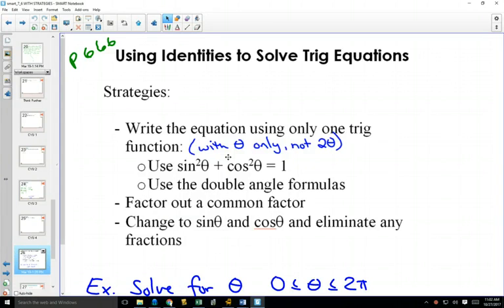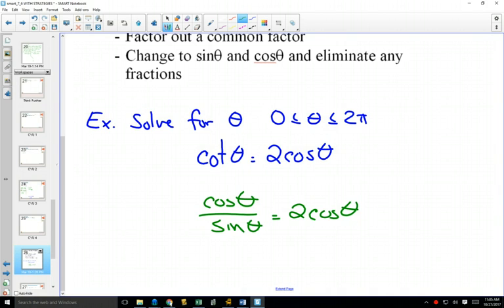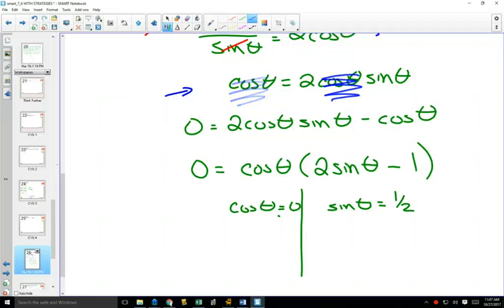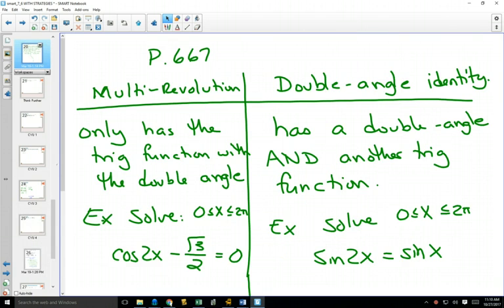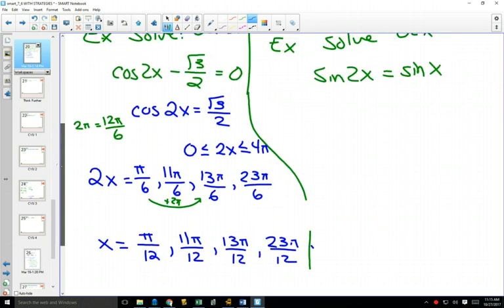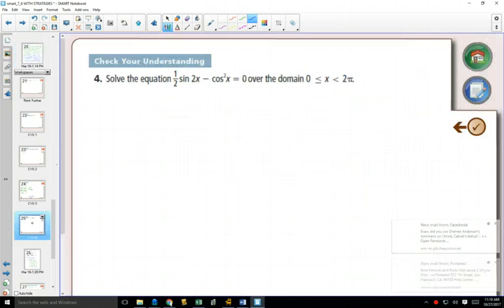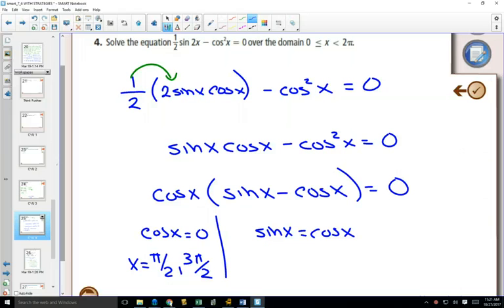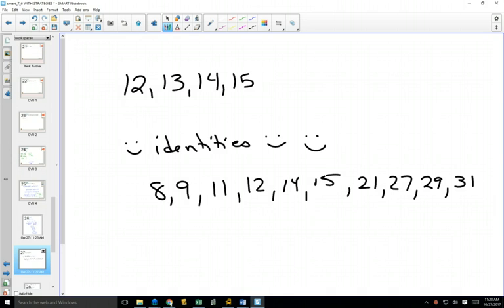40SP 7 6 Example 4